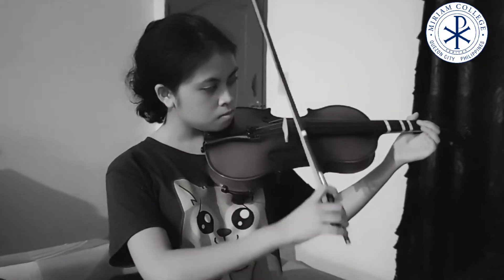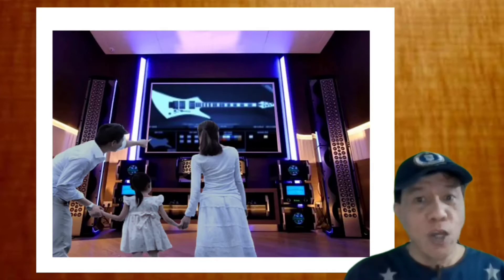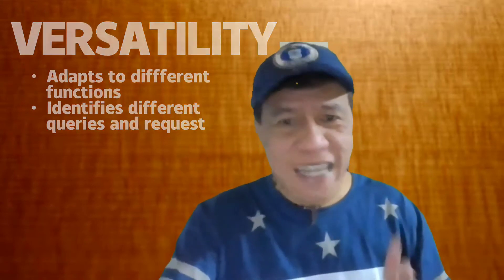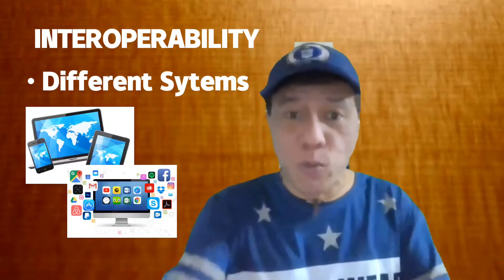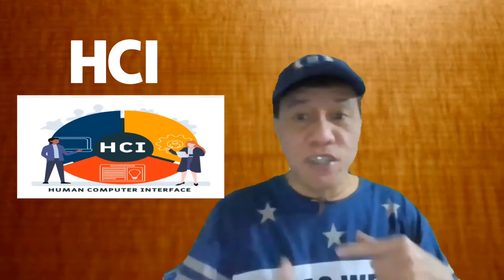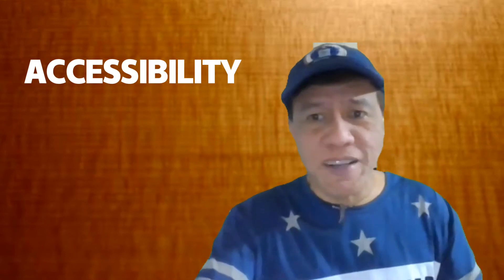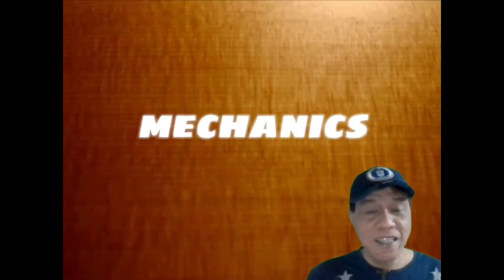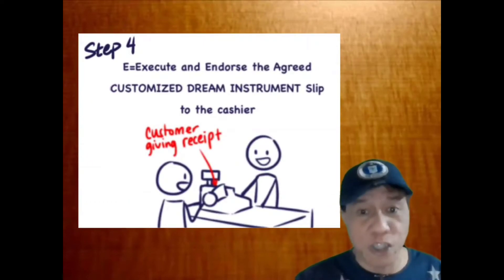MBA 226:Final Innovation Project Vlog/"HEAR MY WISH-CUSTOM-BUILT YOUR DREAM INSTRUMENT BOOTH"